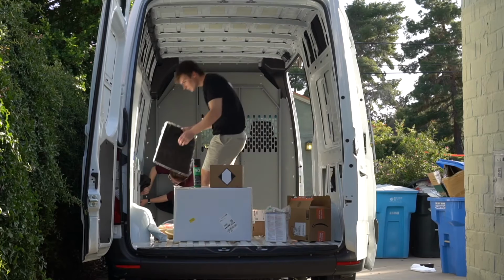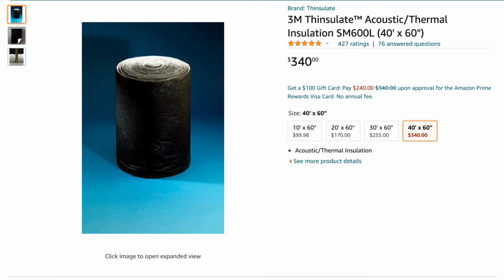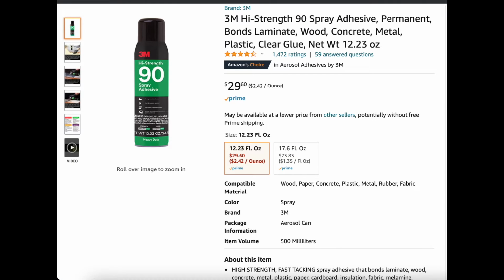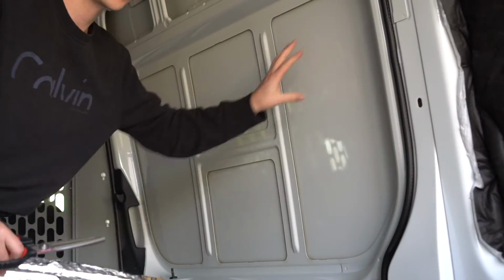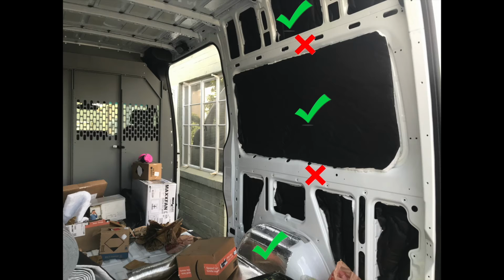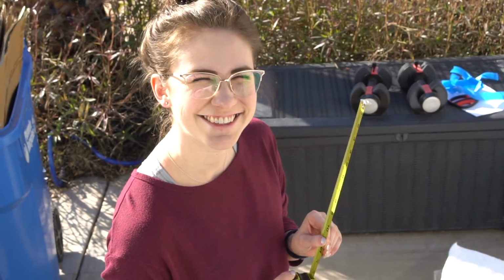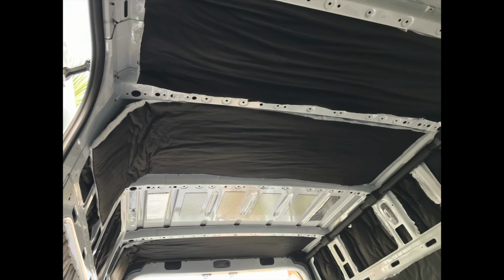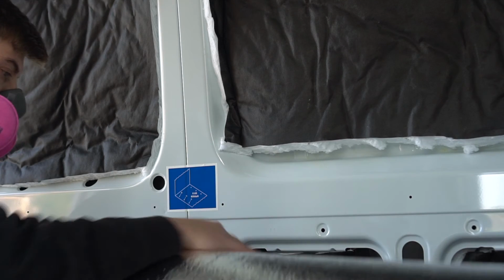HOW TO: INSULATE CAMPER VAN IN 5 MINUTES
In this video, I will show you how to insulate a camper van in 5 minutes. We are going to focus on insulating the walls and ceiling of the camper van. Insulating a camper van in three simple steps. To do so, you will need these products:

1. Noico
2. Thinsulate
3. SmartShield (EZ-Cool)
4. Scissors
5. Adhesive

This insulation set up is the first of many how to videos we will be doing to educate new van builders. PLEASE ask any questions, and we will answer them below.